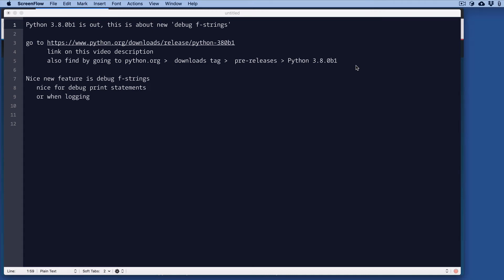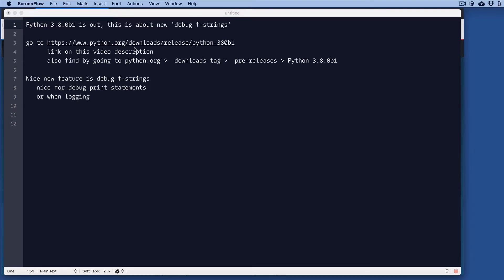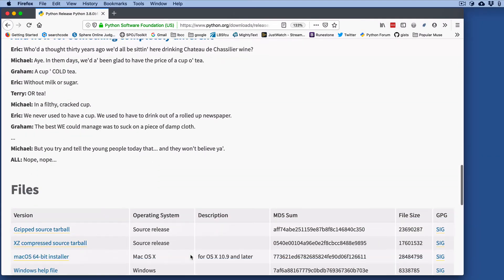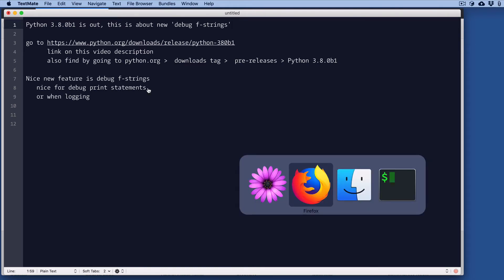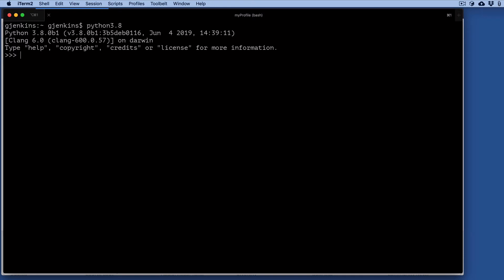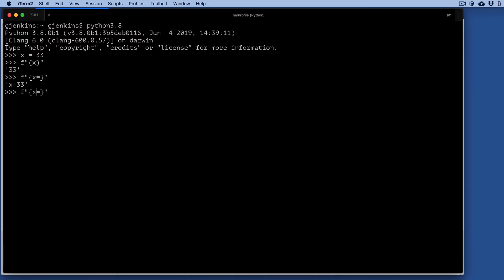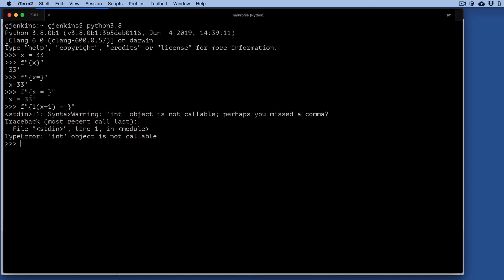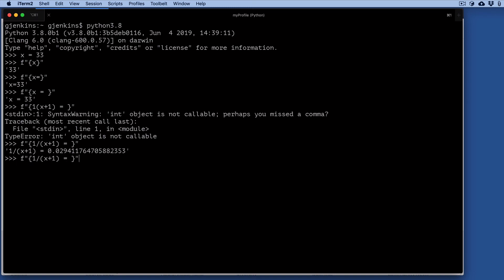New Python 3.8 debug f-string feature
Python 3.8.0b1 is out. This is just a short video showing where to get info on it and what debug f-strings new feature is. Link to new beta